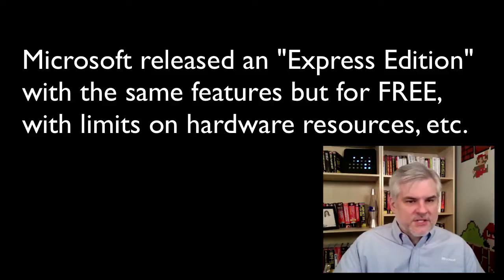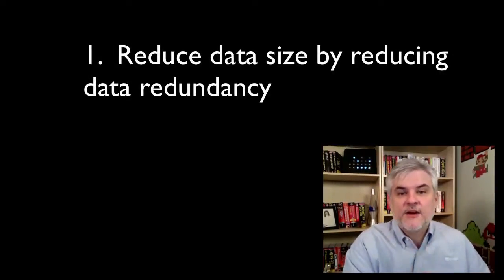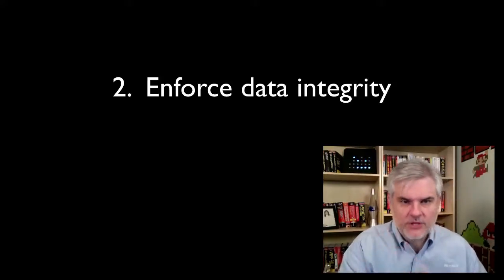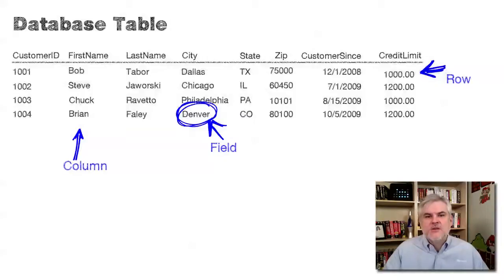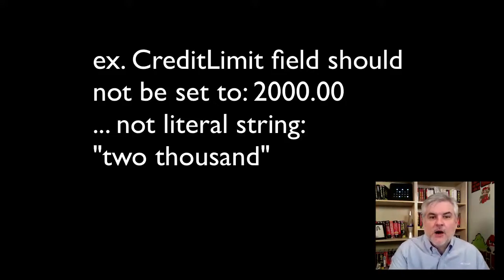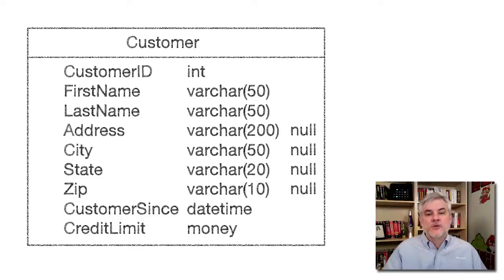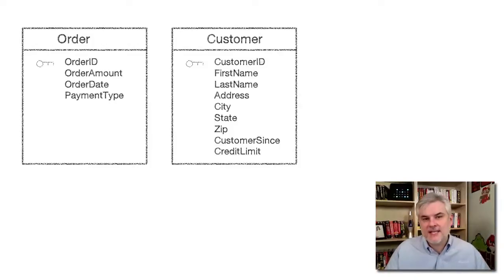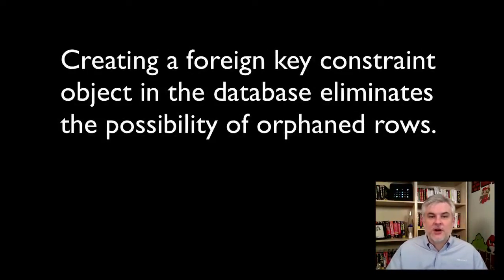VCS2010 06 01 – Introduction to Relational Databases and SQL Server